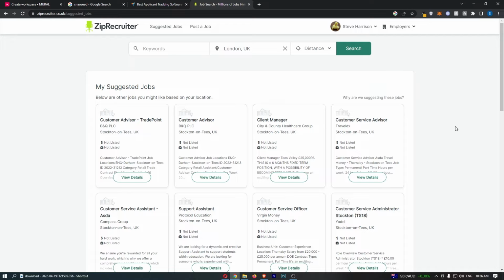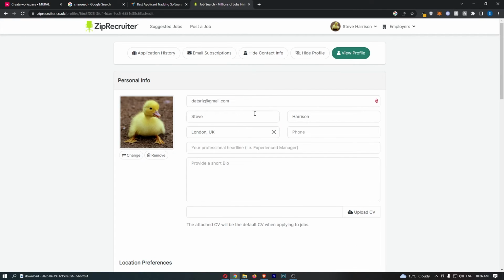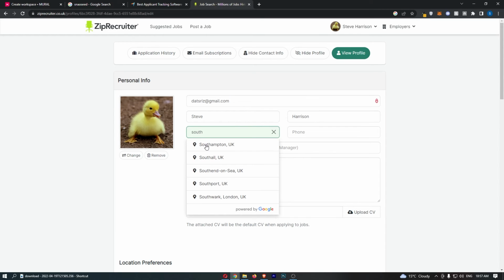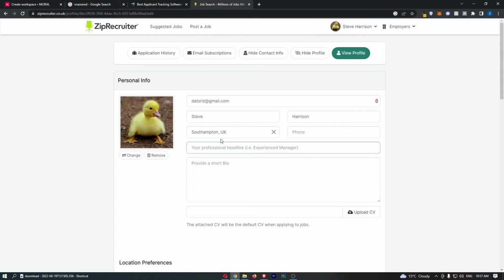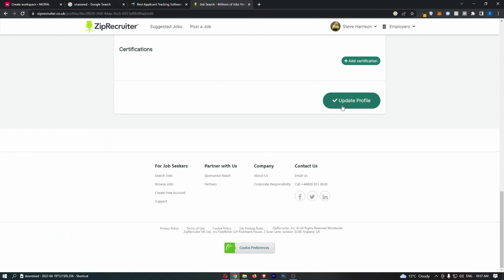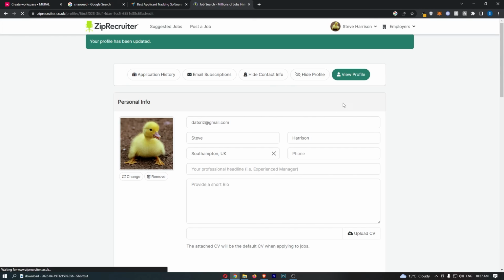How To Change Location on ZipRecruiter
In this tutorial I will show you How To Change Location on ZipRecruiter